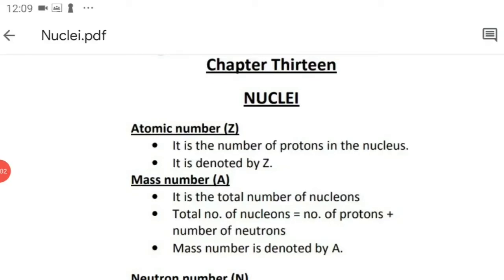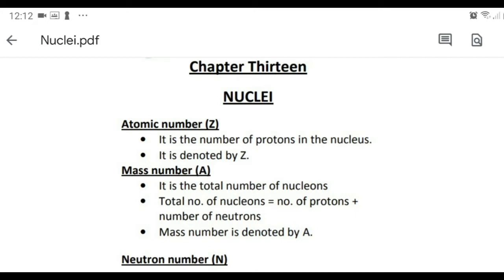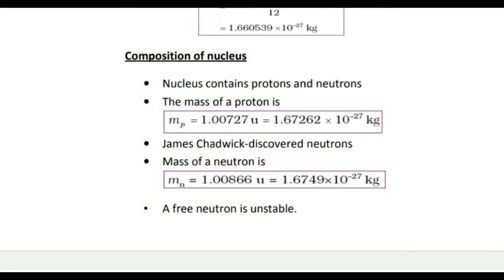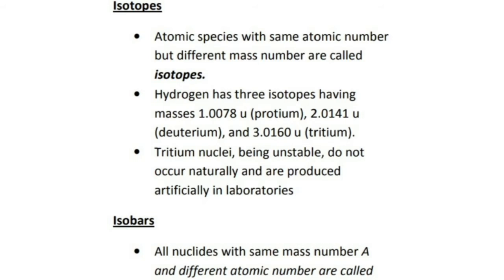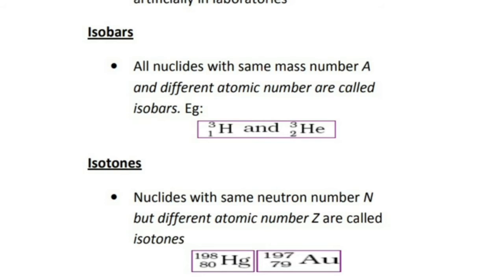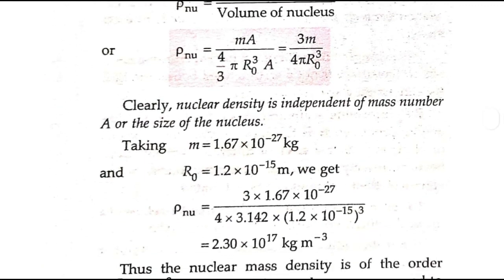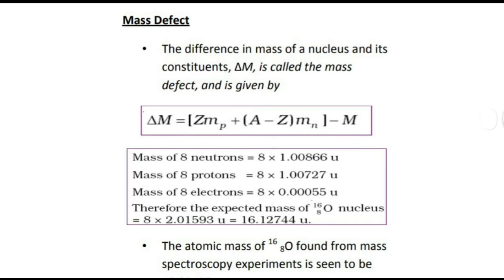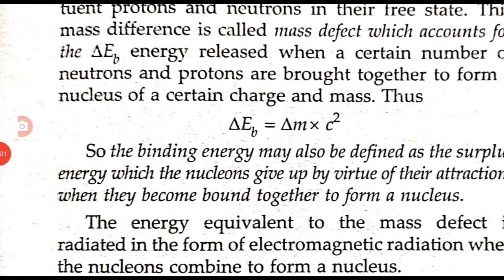Nuclei Part1 class XII Physics Ch-13 Nuclei